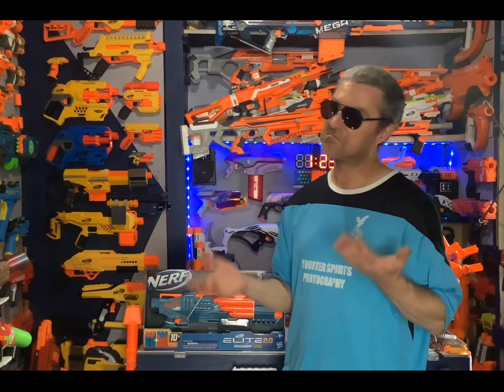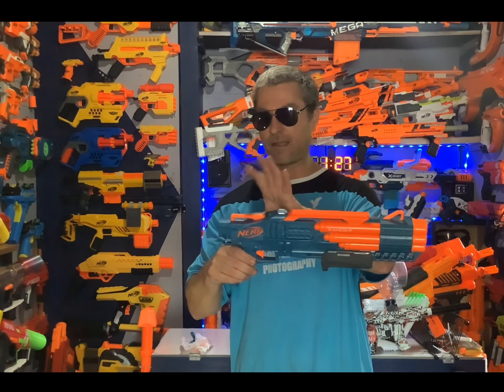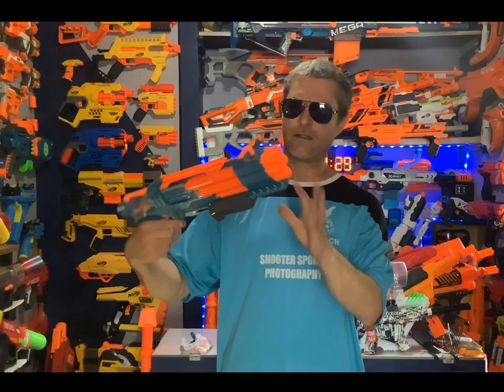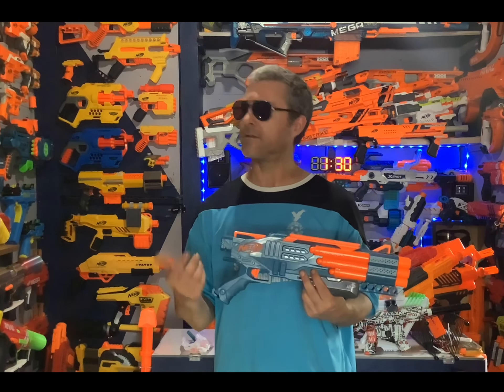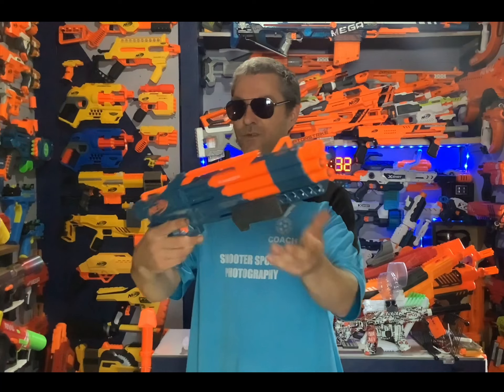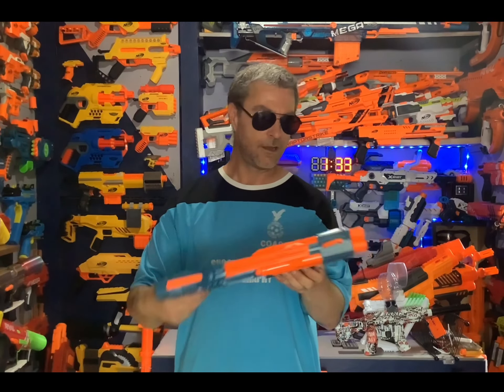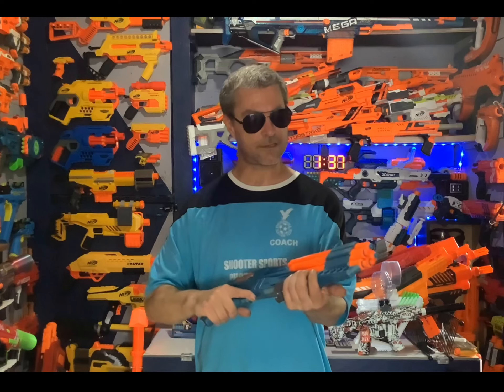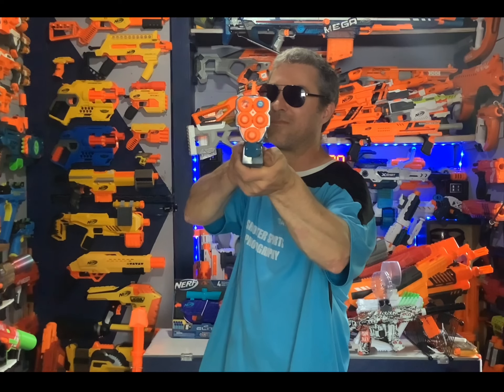Nerf Elite 2.0 Ranger PD-5! FULL REVIEW! A Five Shot Blaster With Slam Fire!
I know not everyone has positive opinions about the Nerf Elite 2.0 Series.  But I saw the Ranger, and couldn’t resist!  Here’s my Honest Opinion enjoy!